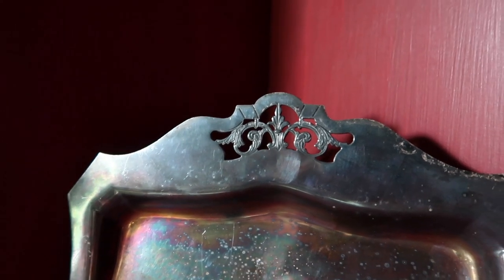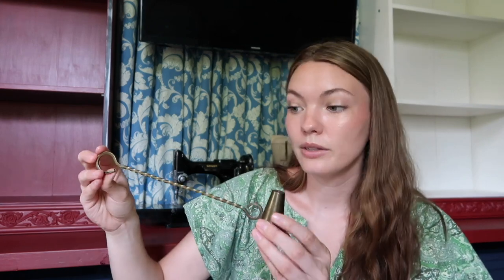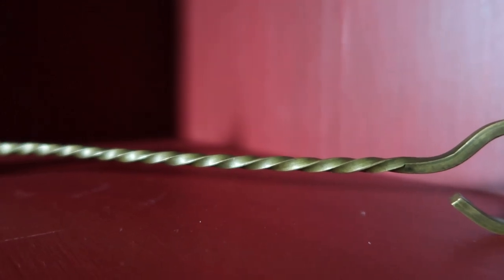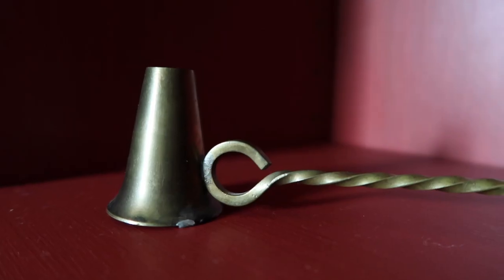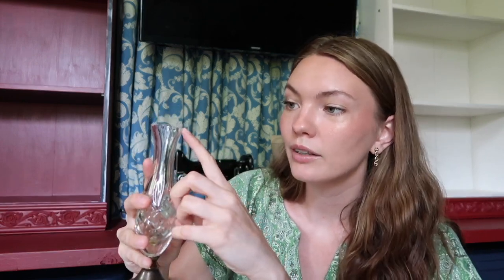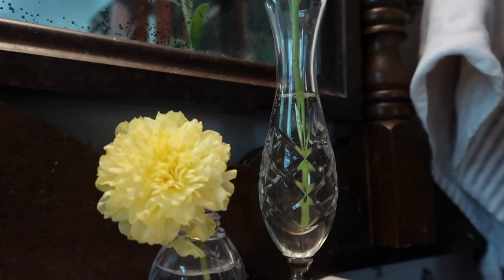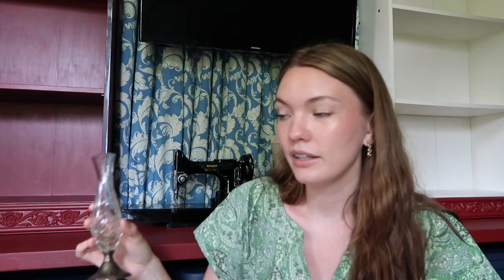ANTIQUE home decor THRIFT HAUL ✨ (nothing over $15!!)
I've been having amazing luck thrifting antiques recently and I've picked up a few pieces that are too cute not to share with you. These items are from a few Value Village's and a consignment shop (The Joneses in Millbrook, ON if you're near the area). The best part, aside from purchasing some items that have been on my wish list for a while, was that NOTHING in this haul was over $15, in fact almost everything was under $10!!  Lots of silver, crystal, brass and copper.. all the best things in life. And the most precious coffee table book to top it all off. Hope you enjoy this short and sweet thrift haul!!

Want more thrift hauls? Try these videos next!

Follow my new home design Instagram @bellahunterhome to follow along my future projects! 🏡

💘 tiktok & instagram @bellaviglianti 💘